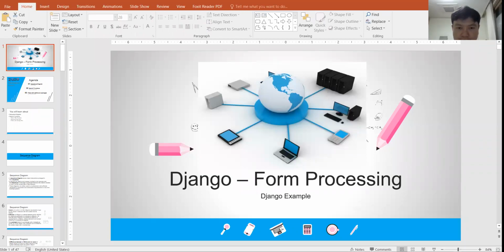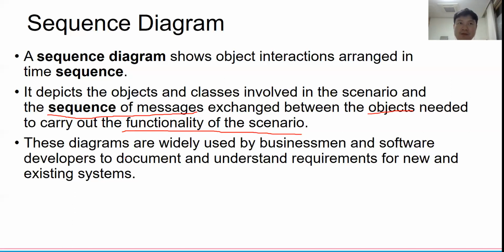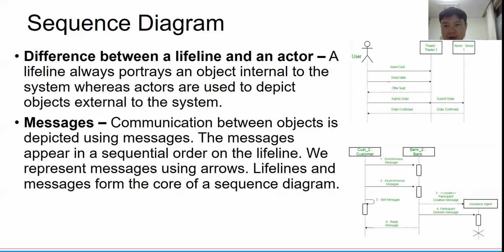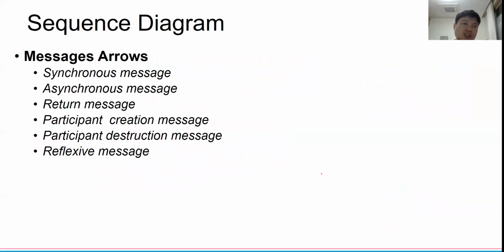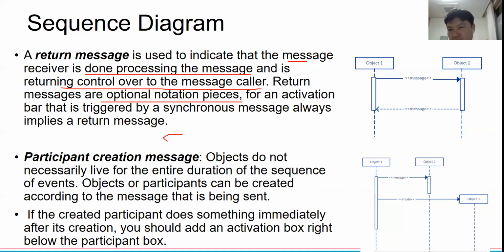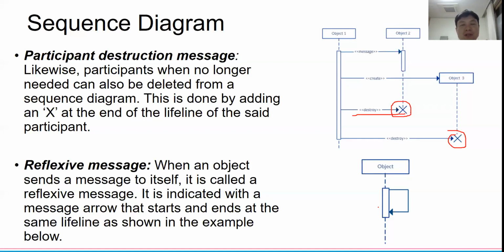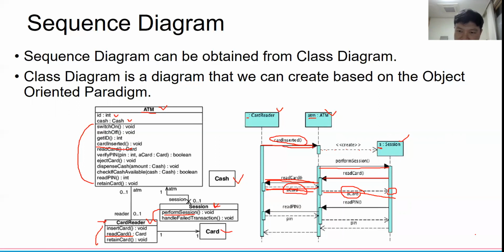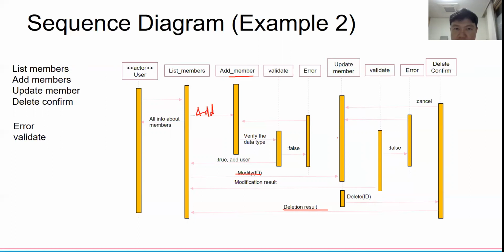[Information System Dev.] - Form Processing (Part 1)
This is the course of Information System Development which is about Form Processing. In particular, it explains about the Sequence Diagram.